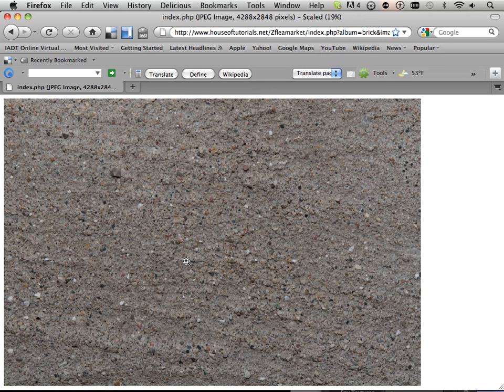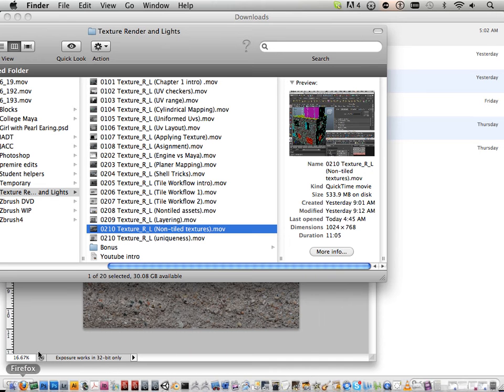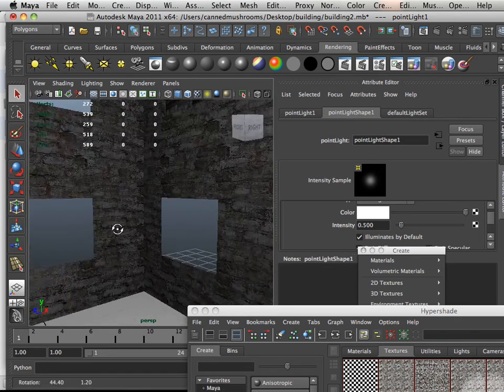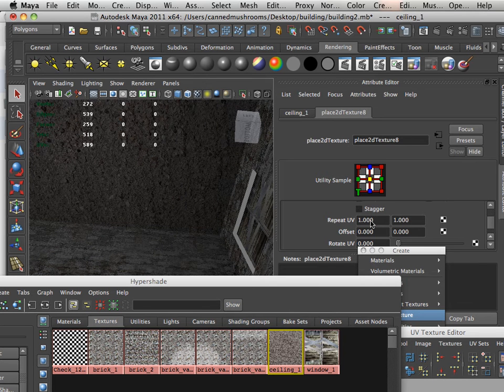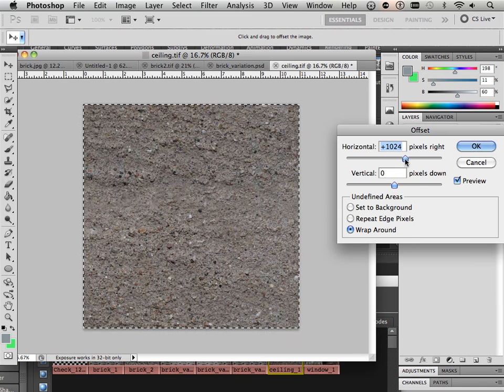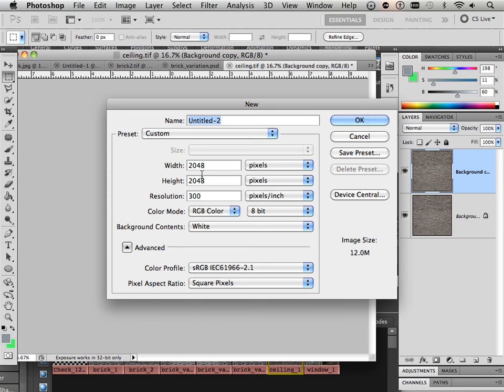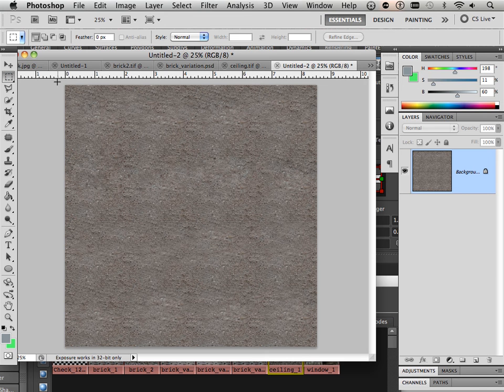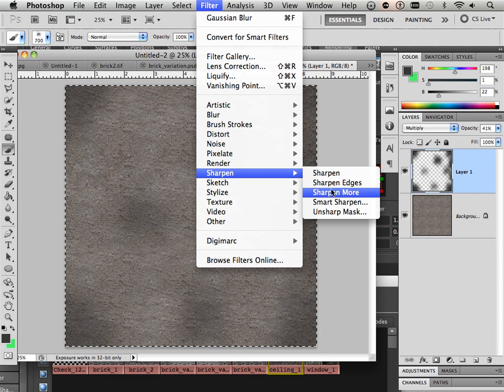0212 Texture_R_L (Ceilings).mov